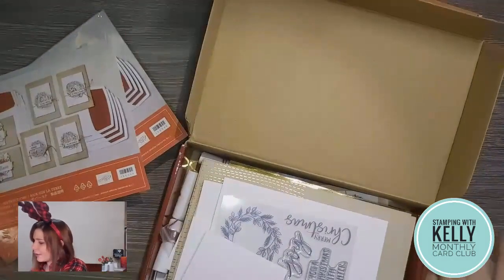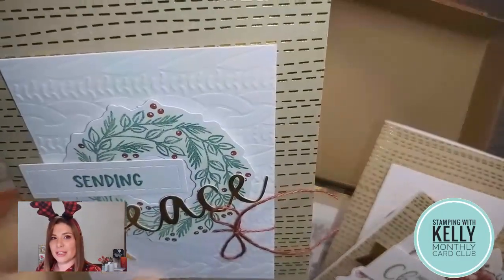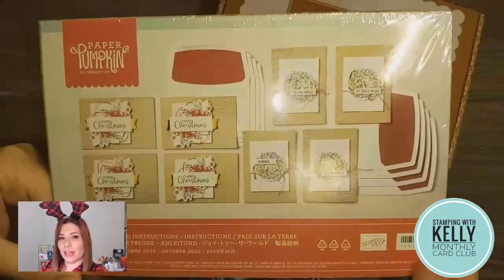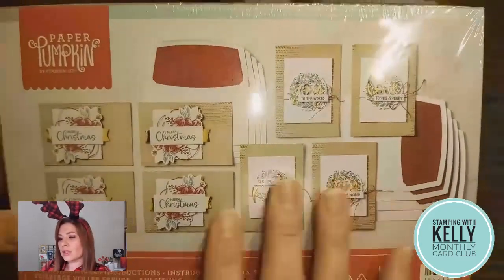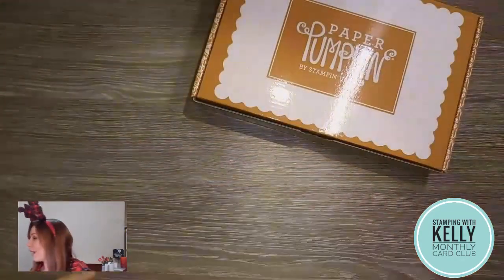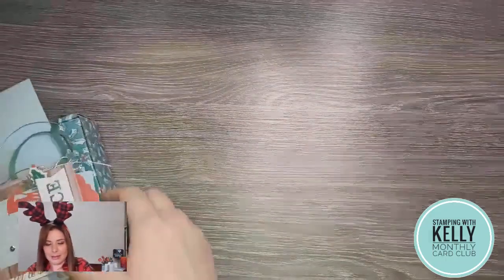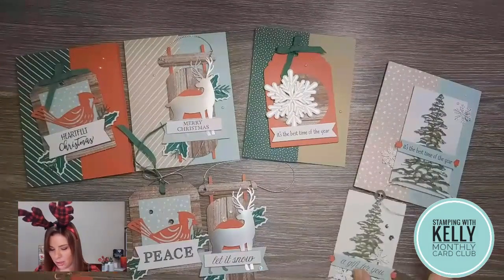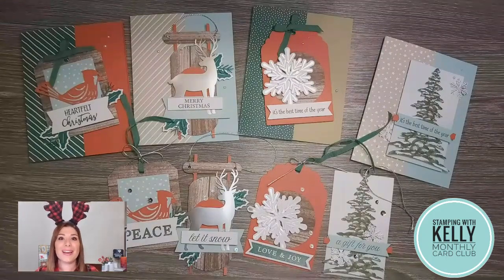2020 December Online Card Club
Let's Make Some Christmas Club Cards!

The Christmas Spirit is in the air and one of the best parts about this time of year is the crafting. Join me LIVE or on the replay to create your Christmas Projects this month. I am so glad that you tuned in! Please comment along to let me know that you have joined!

January is the start of another 6 months of clubs so please let me know if you want to join. With a $35 minimum order each month you'll get your club cards free, and a shopping spree of at least $20 one month. The best part is that you will earn free merchandise based on what you spend, so if you have your eye on some free stuff, or even a 50% off item... this is your chance!

Please let me know if you would like to join!